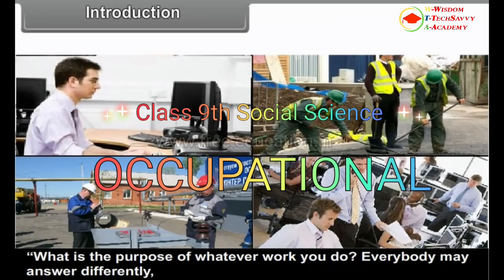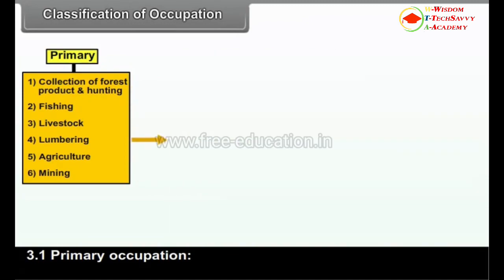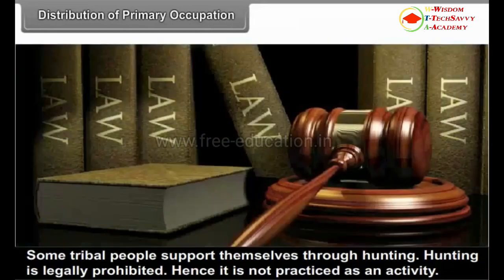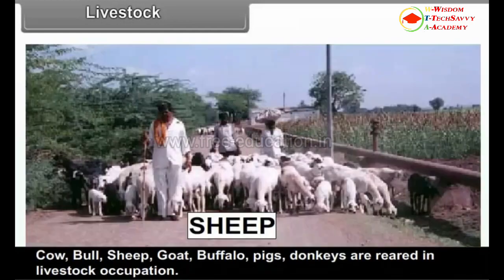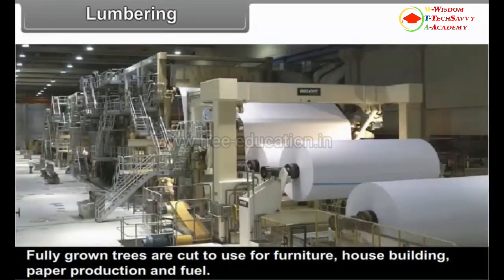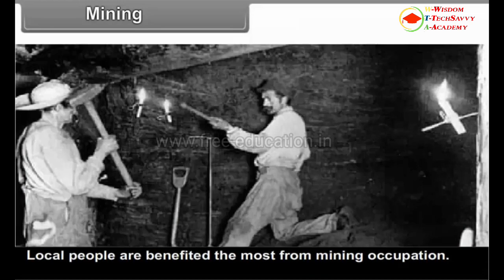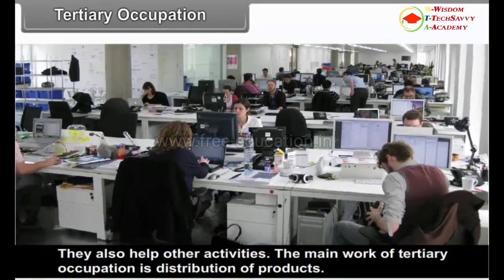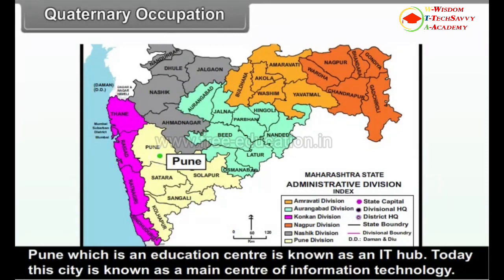Class 9th Social Science Geography Occupational Chapter Notes